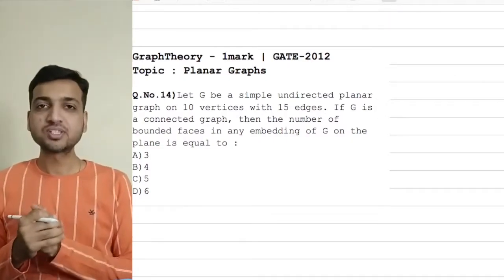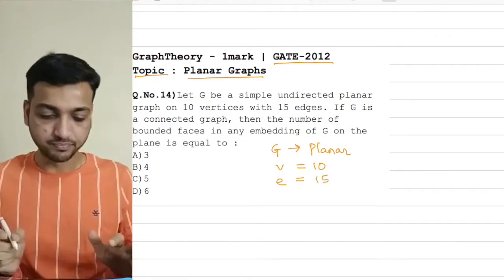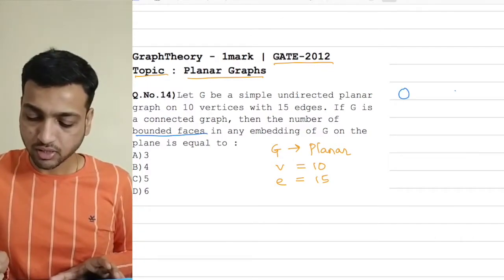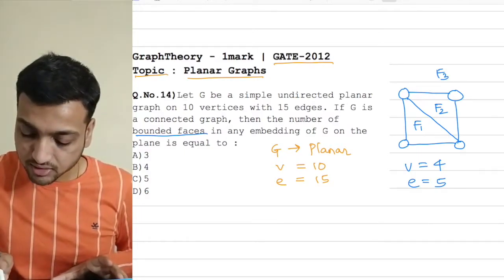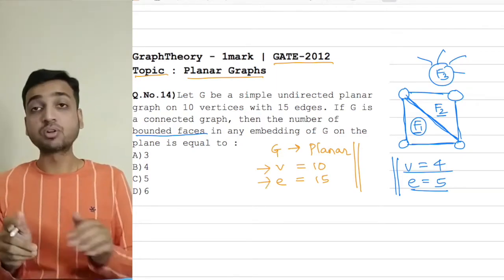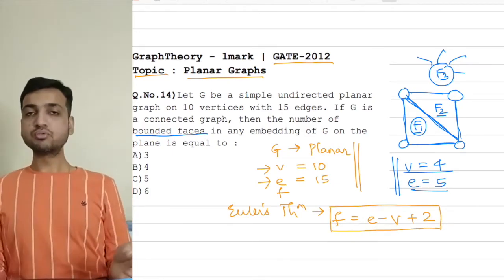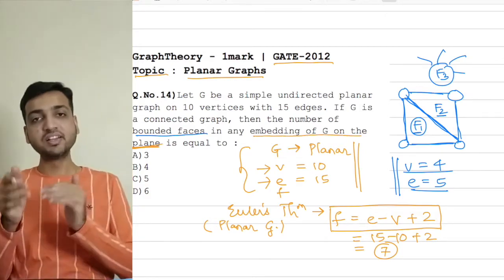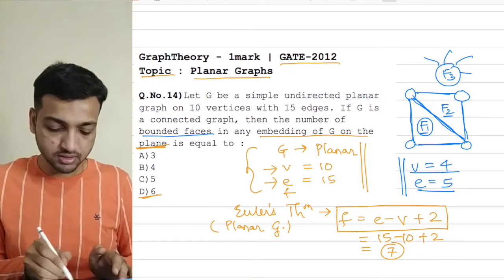GATE-2012 Solved Qs | Graph Theory | Planar Graphs